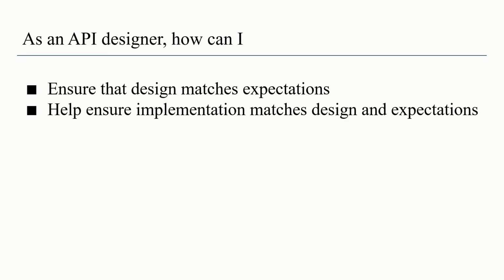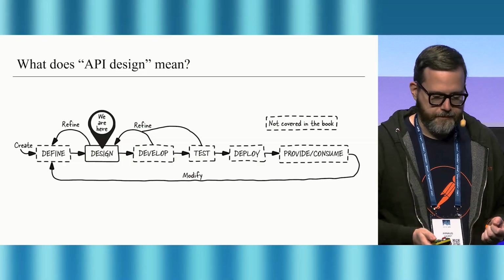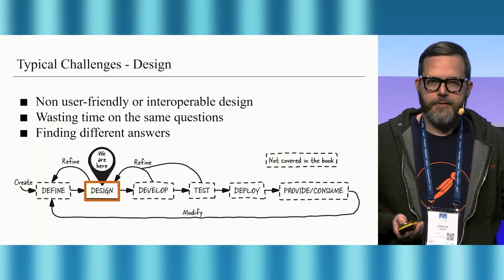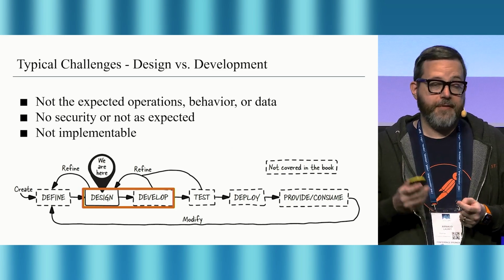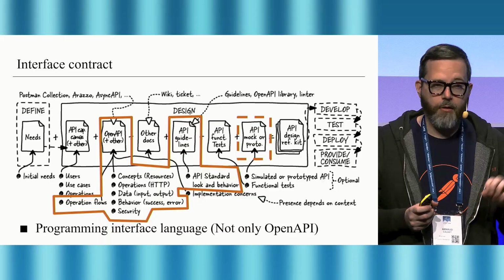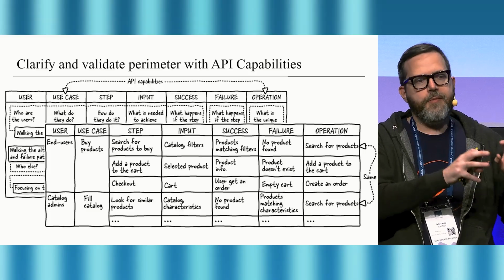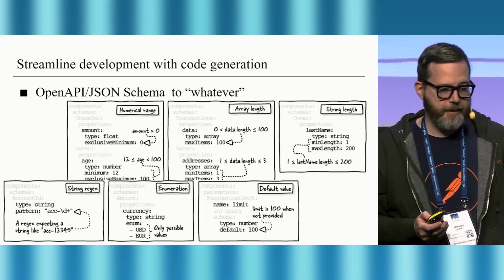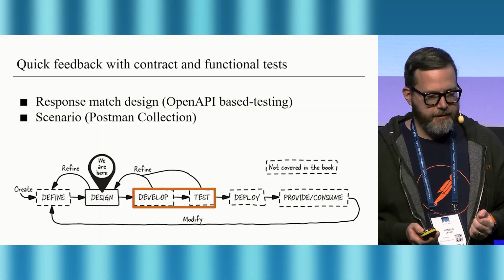Simplify Design and Development with an API Design Reference Kit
A talk given by Arnaud Lauret from Postman at the 2025 Platform Summit in Stockholm, Sweden.

As an API designer, how do I ensure that my API design matches expectations, and how can I help ensure that the implementation will match my design and expectations? Building an API Design Reference Kit is a part of the solution to these questions. During this session we’ll first clarify what is API design and these “expectations” and how design relates to development and other stages of the API lifecycle. Then we’ll discuss what can go into an API Design Reference Kit and how to leverage it during design and development, and how it relates to API documentation.